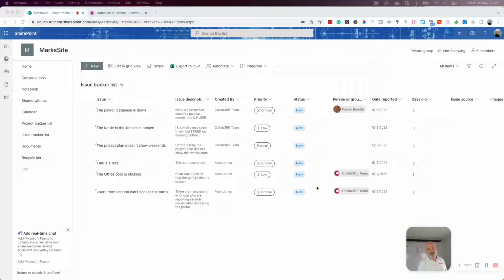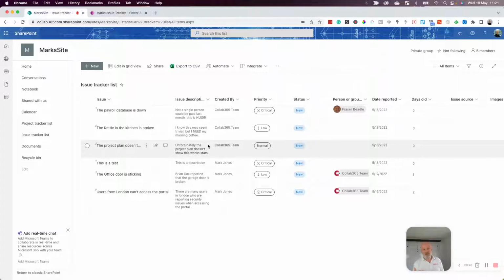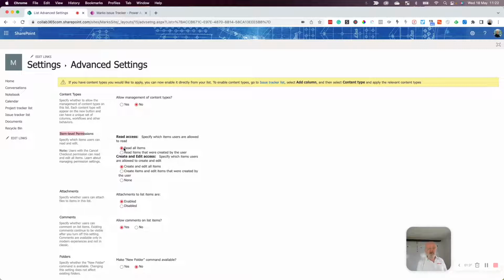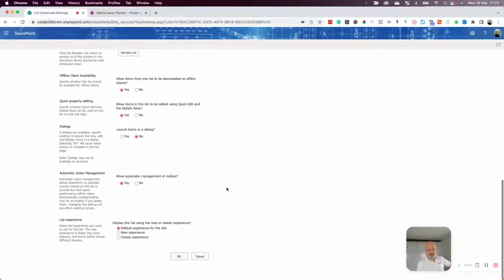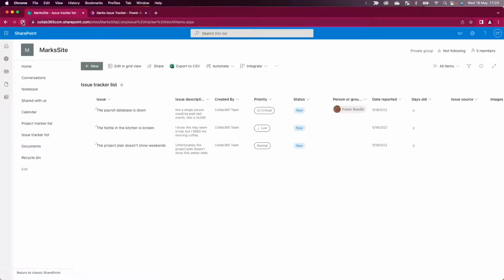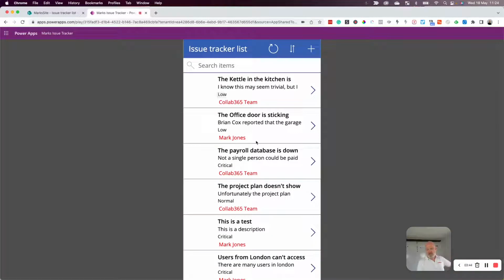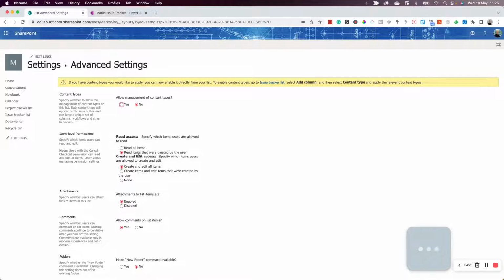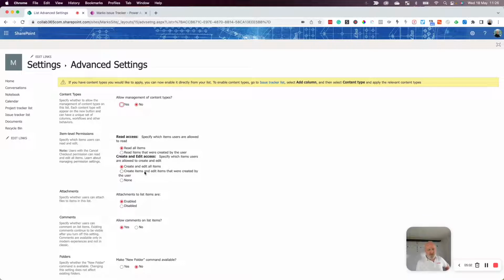How Power Apps behaves when you have edit item permissions on a SharePoint List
A question came up in the 5-Day Power Platform challenge asking if its list item security on a SharePoint List is propagated down the Power Apps. This video explains how Power Apps behave.